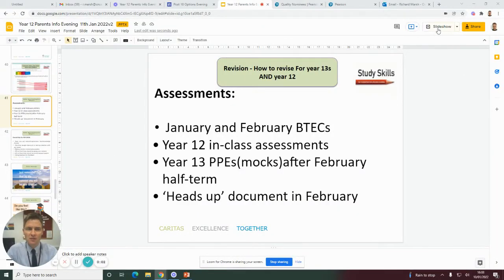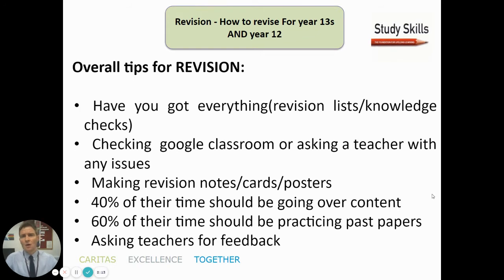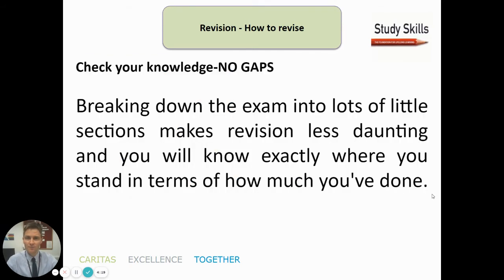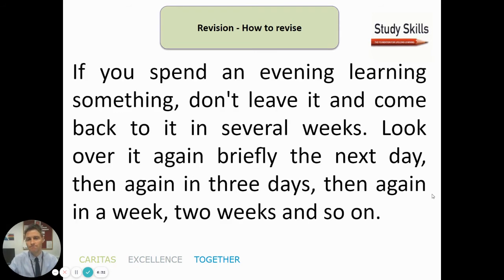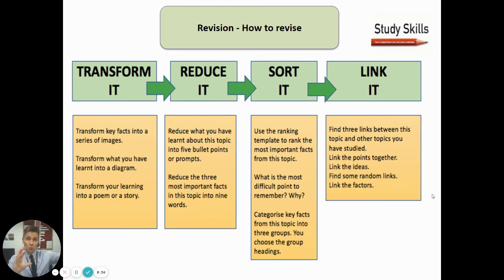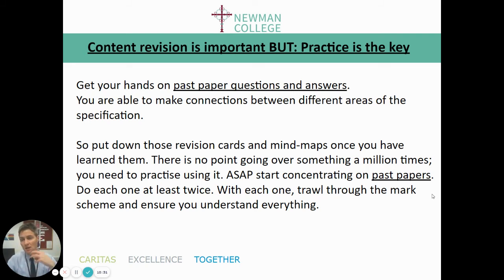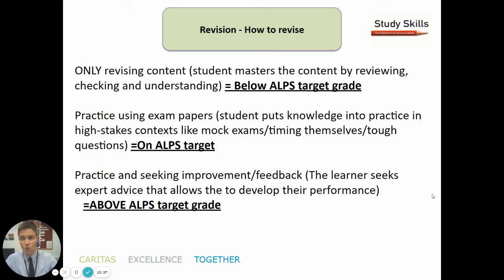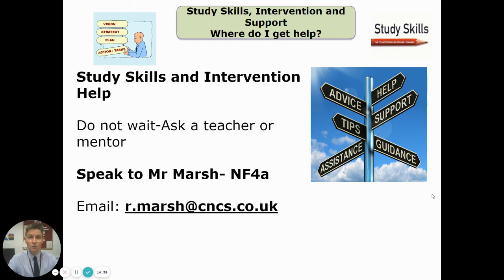Year 12 Parents Info Evening 11th Jan 2022v2 pptx Google Slides 10 January 2022